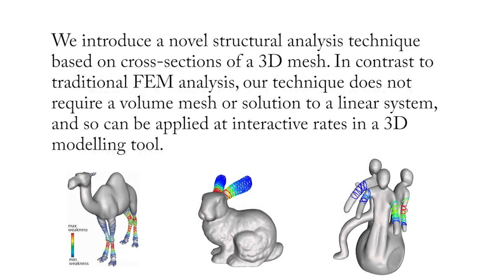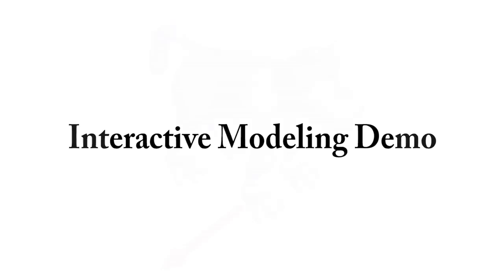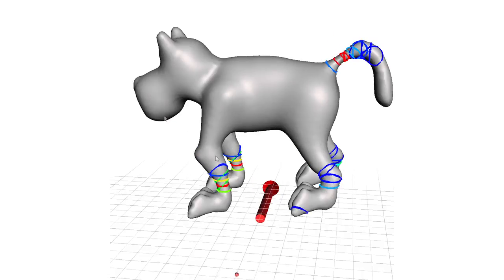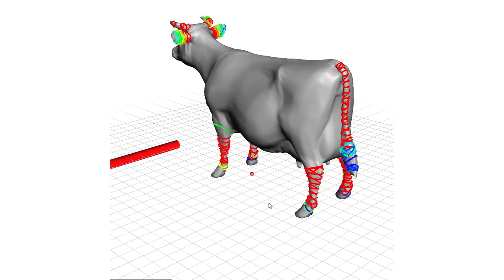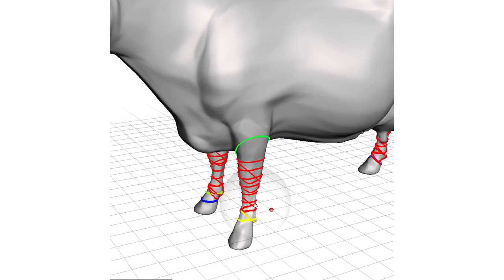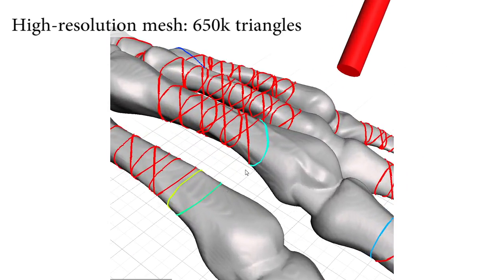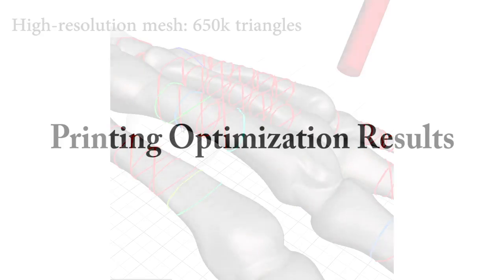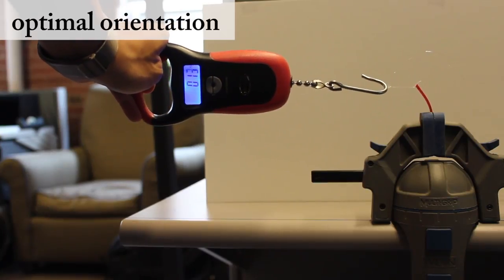Cross-sectional Structural Analysis for 3D Printing Optimization - ACM SIGGRAPH Asia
We propose a novel cross-sectional structural analysis technique that efficiently detects critical stress inside a 3D object. We slice the object into cross-sections and compute stress based on bending momentum equilibrium. Unlike traditional approaches based on finite element methods, our method doesn't require a volumetric mesh or solution of linear systems, enabling interactive analysis speed. Based on the stress analysis, the orientation of an object is optimized to increase mechnanical strength when manufactured with 3D printing.

Nobuyuki Umetani & Ryan Schmidt. 2013.  Cross-sectional Structural Analysis for 3D Printing Optimization 2013 Conference Proceedings: ACM SIGGRAPH Asia.